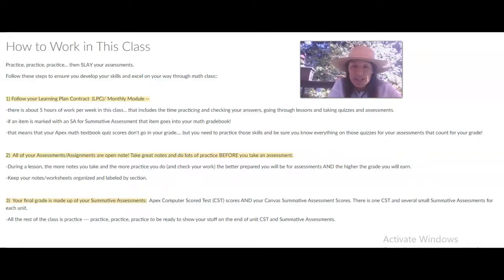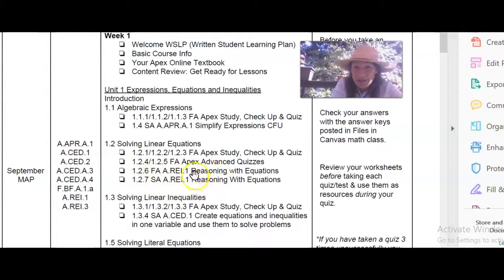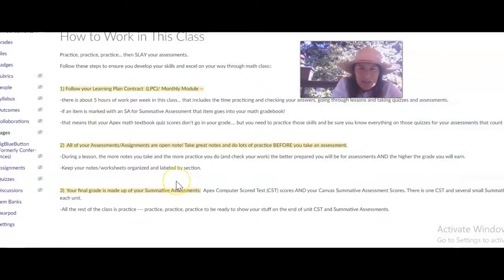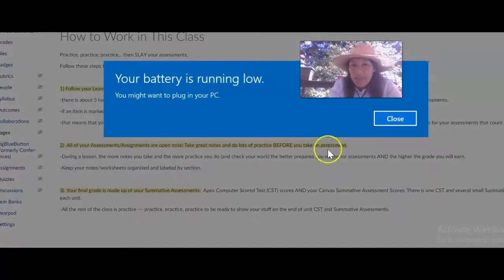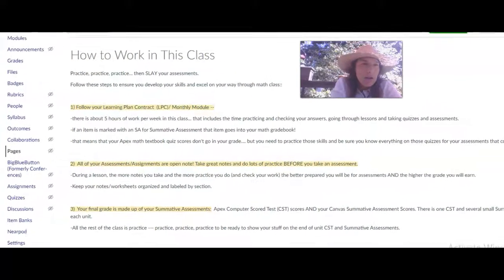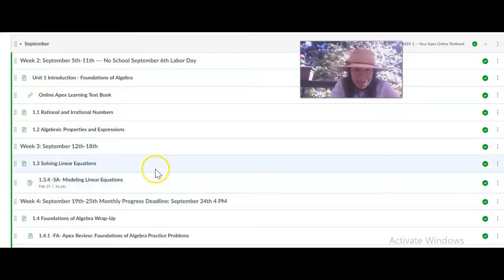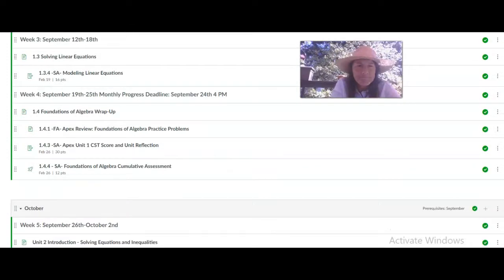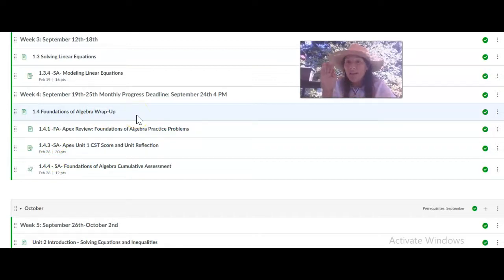How to Work in Math Class